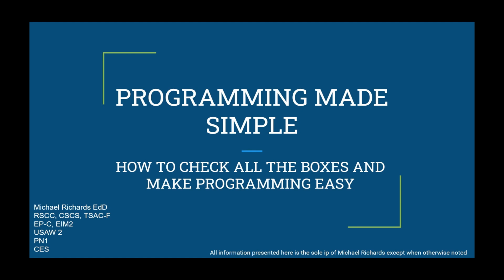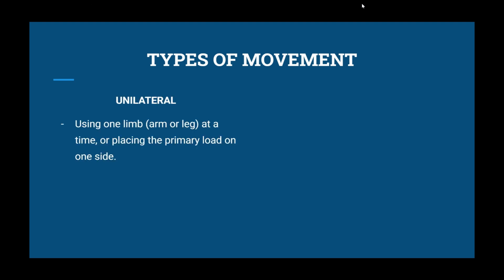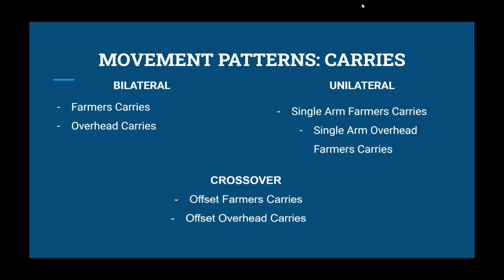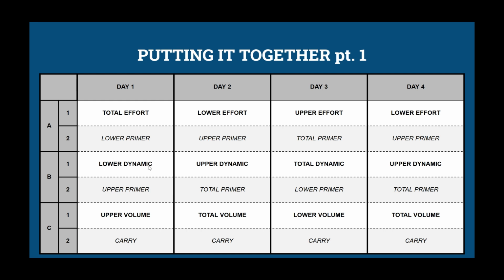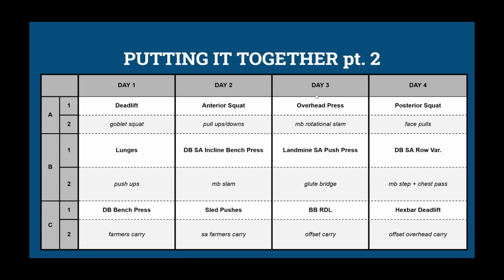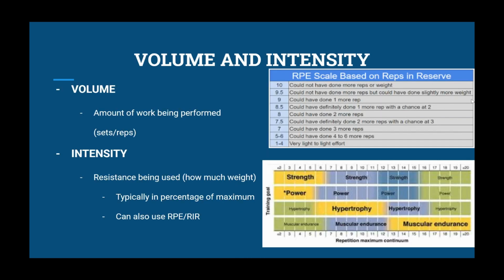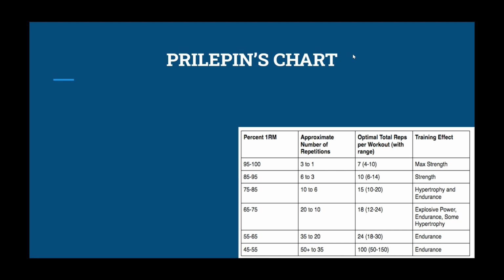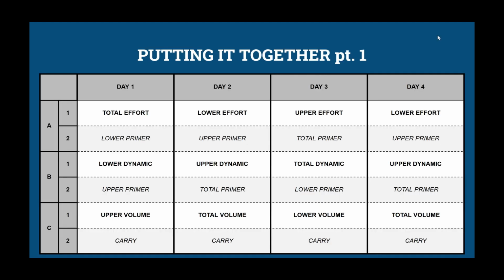Programming made simple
Coach Mike presents how to make programming simple!